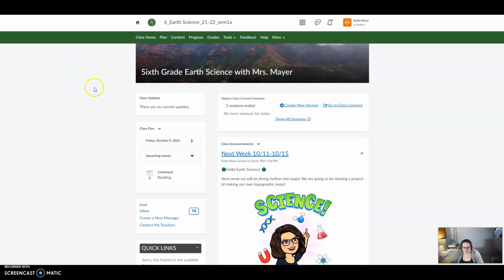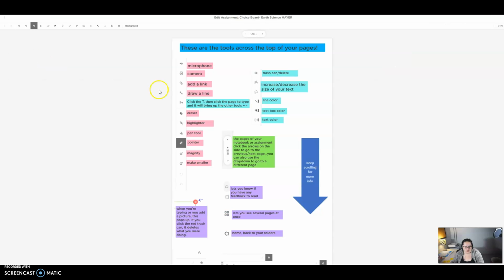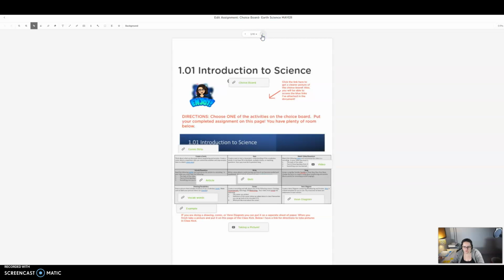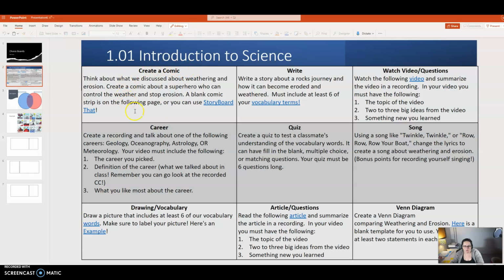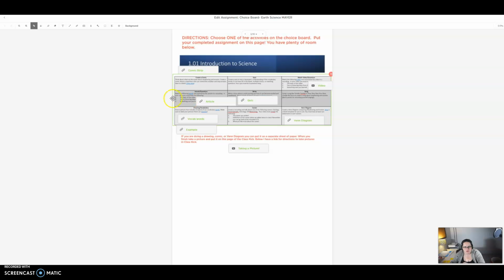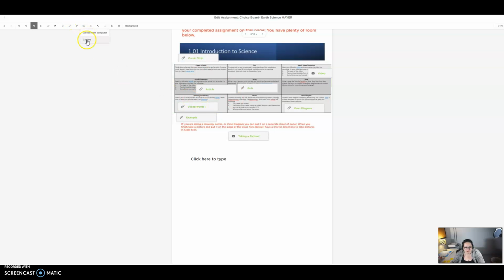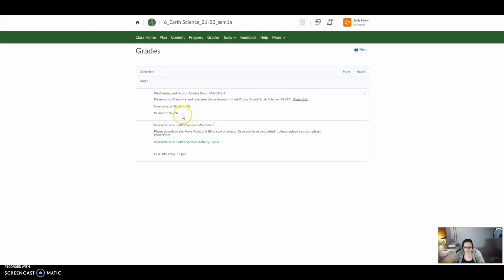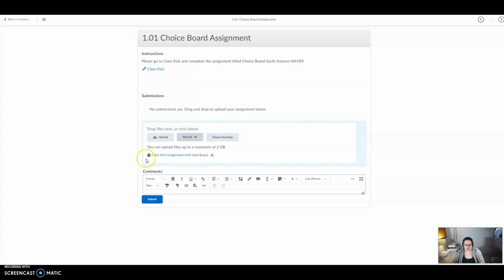1.01 Choice Board Assignment